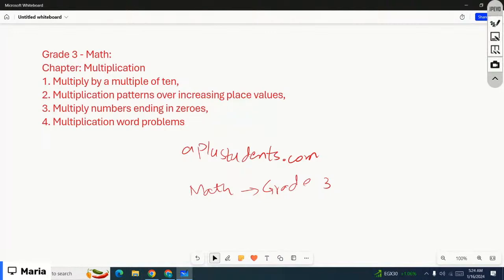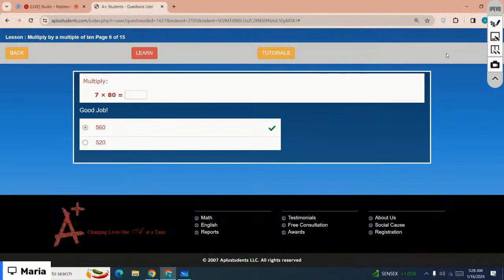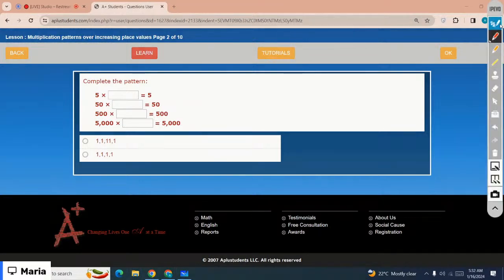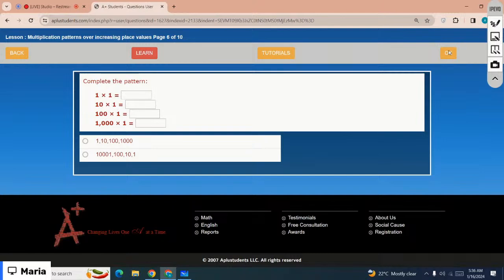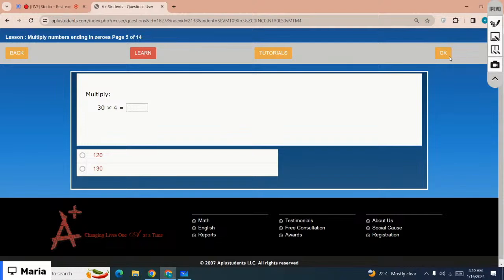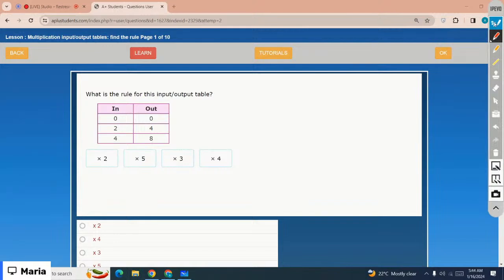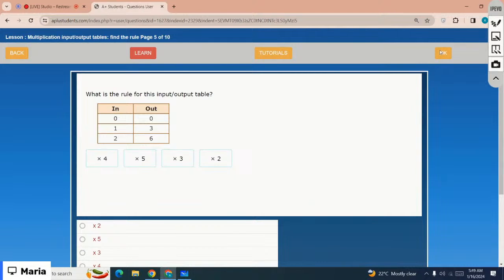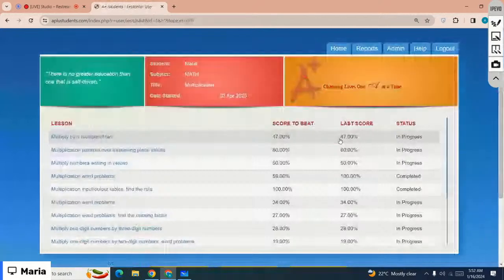Grade 3 - Math: Multiply by a multiple of ten, Multiplication patterns over increasing place val…